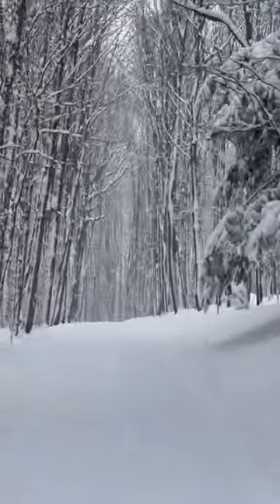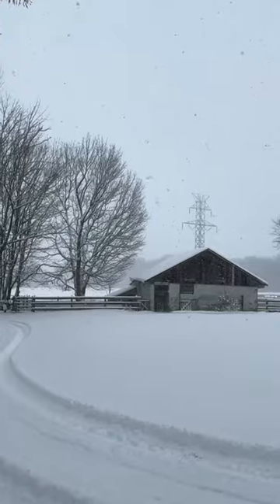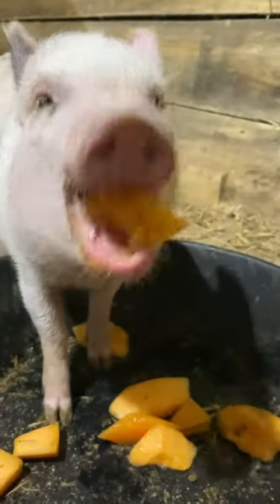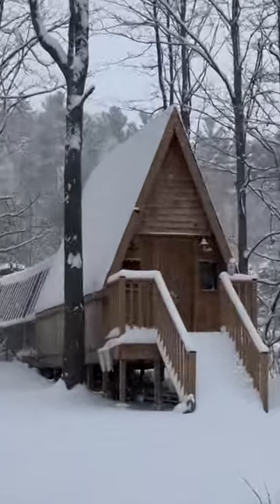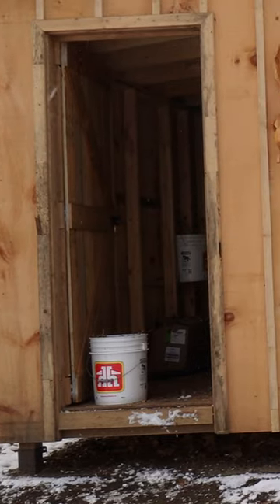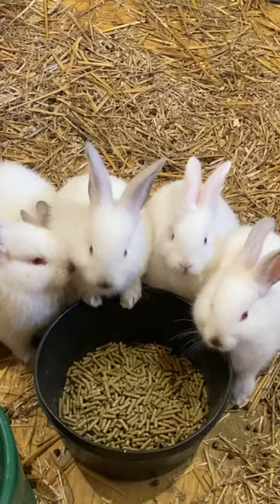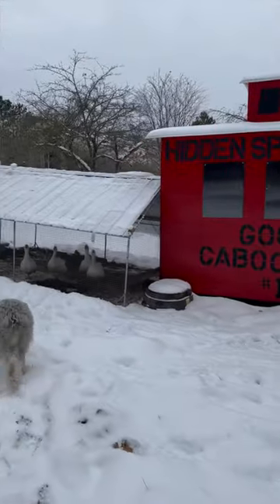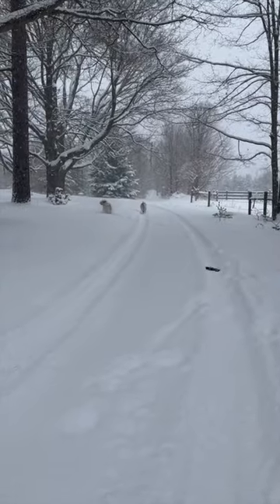Quickie Farm Tour in Less Than a Minute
Quickie Farm Tour in Under a Minute